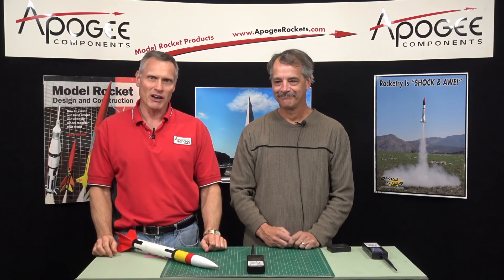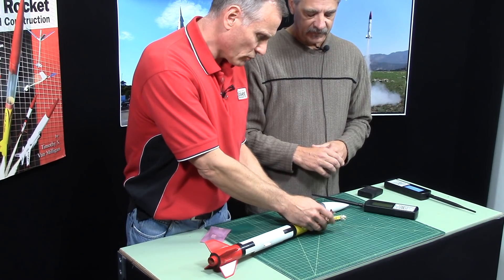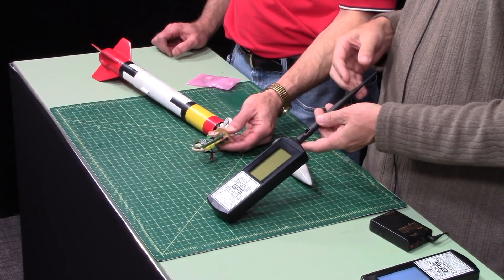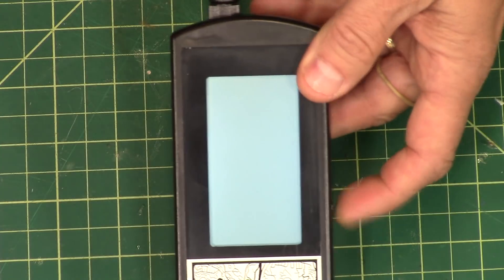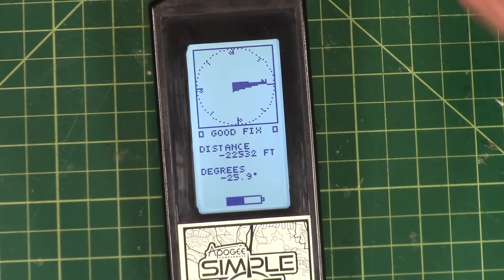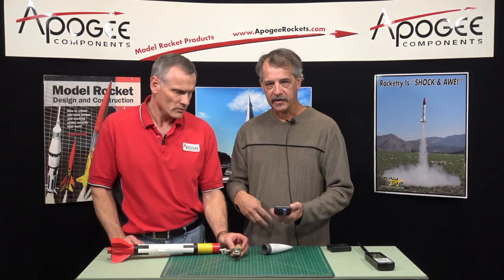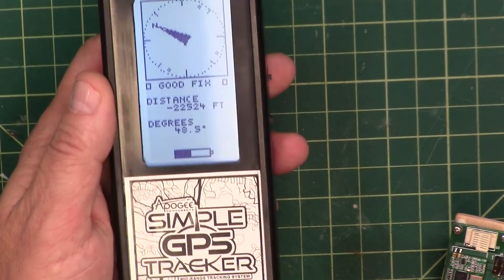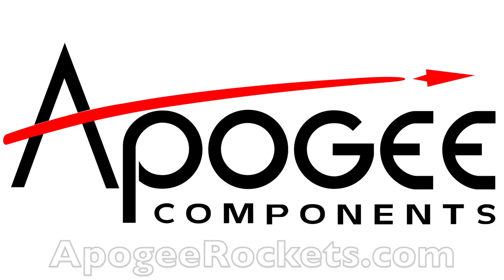Simple GPS Tracker for Model Rockets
- The Simple GPS Tracker is a two-part electronics device that helps you find your rockets or RC airplanes after a flight. It uses a small airborne transmitter (part one) inside your rocket that sends it's GPS location to a handheld reciever (the second part) that you carry with you. The receiver has a simple pointer indicator on its screen, which tells you which direction to walk in order to retreive your rocket. It even tells you how many more feet you have to go, and it generally lead you to within 5 to 10 feet from your rocket.